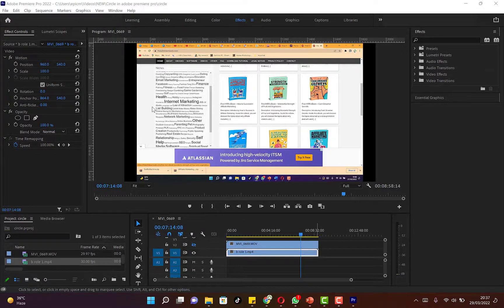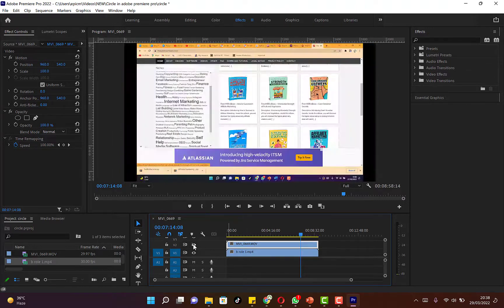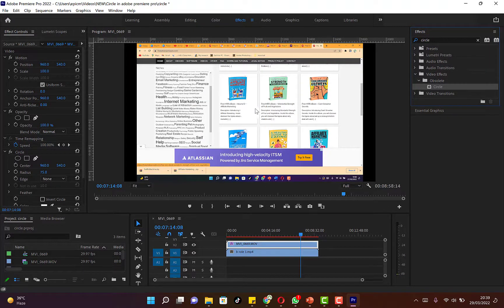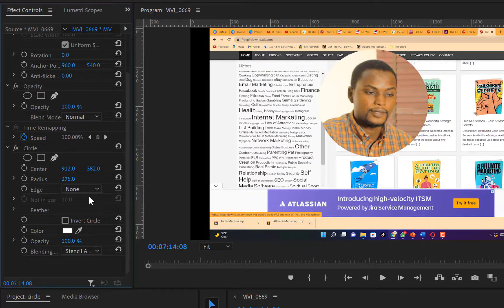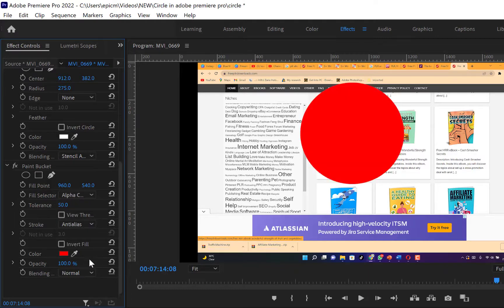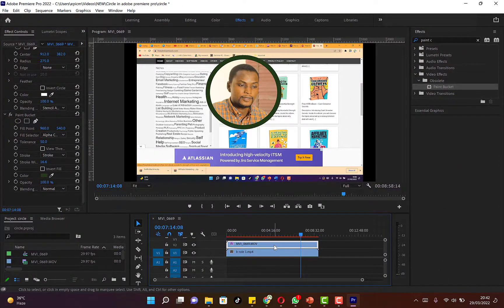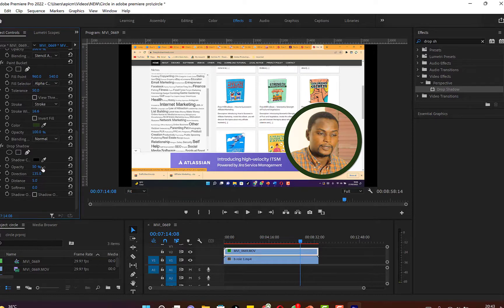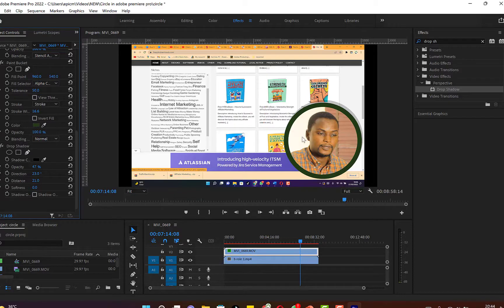Circle Crop Video or Image Effect in Premiere Pro 2022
How to crop a video clip or picture image into a circle using adobe premiere pro.
In this video, you will leqrn how to change the video image into a stroke.